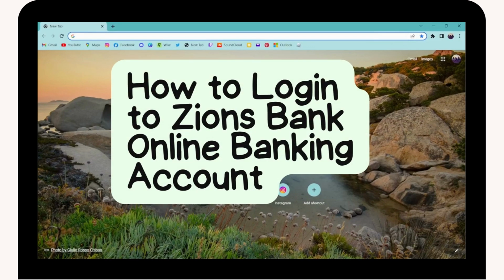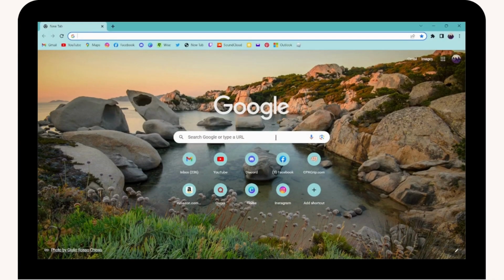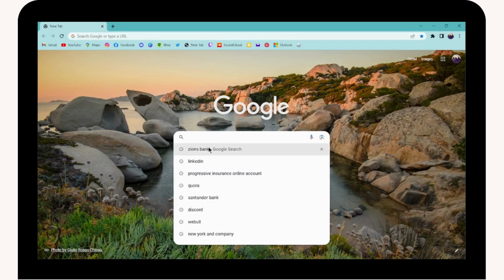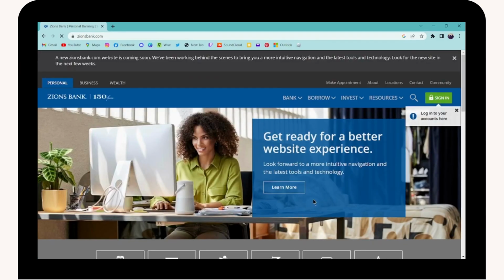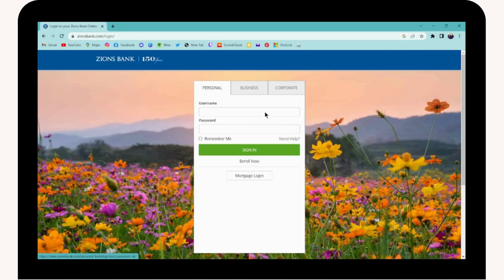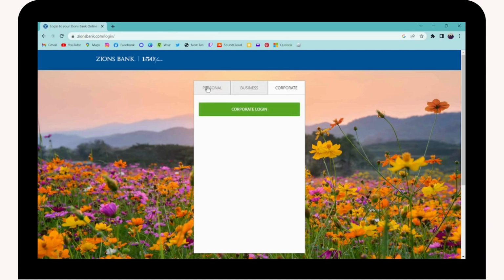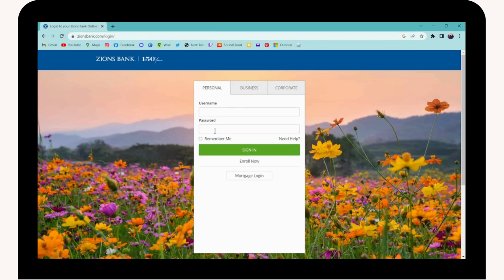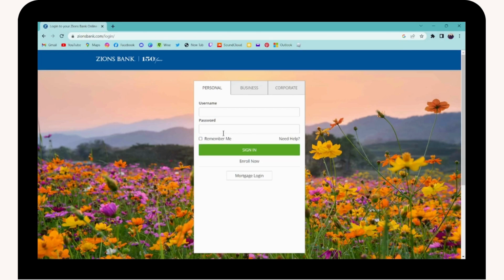How to Login to Zions Bank Online Banking Account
Welcome to NetSavants! In this tutorial, we'll guide you through the process of logging in to your Zions Bank online banking account. Managing your finances online has never been easier, and we're here to help you navigate the login process smoothly. Whether you're a Zions Bank customer or considering opening an account, we'll walk you through the steps to access your online banking services. From entering your login credentials to exploring the features and functionalities, we'll cover it all. Join us and gain secure and convenient access to your Zions Bank accounts anytime, anywhere.

Timestamps:
00:12 - Introduction to Zions Bank Online Banking Login
00:35 - Entering Your Login Credentials
01:00 - Exploring Online Banking Features and Functionalities